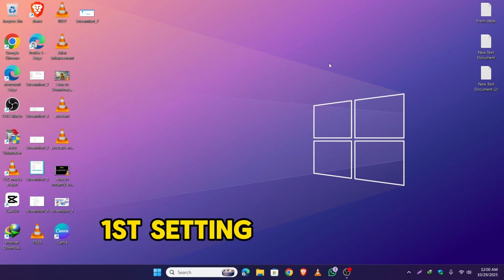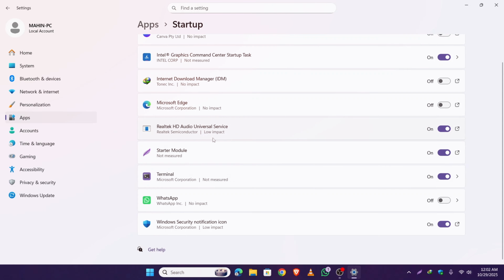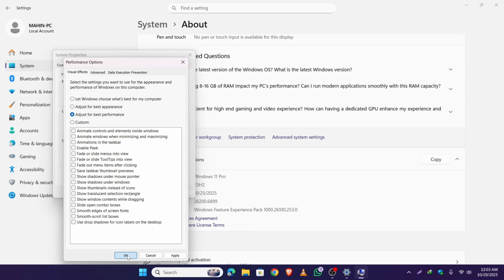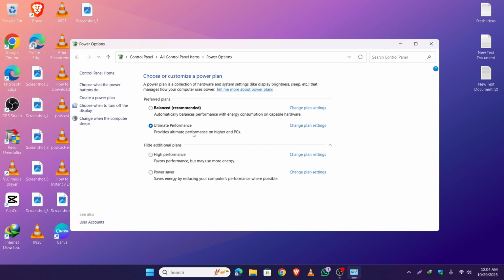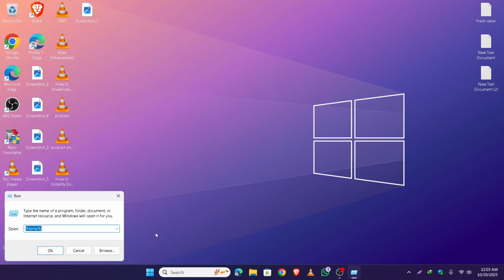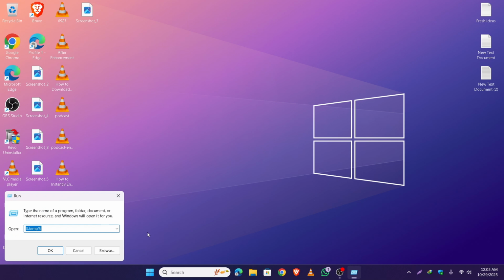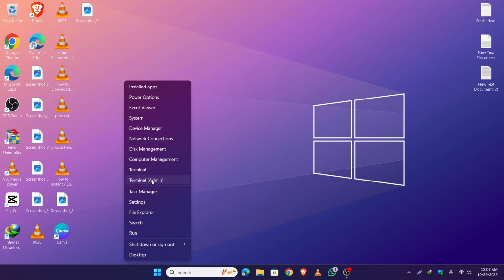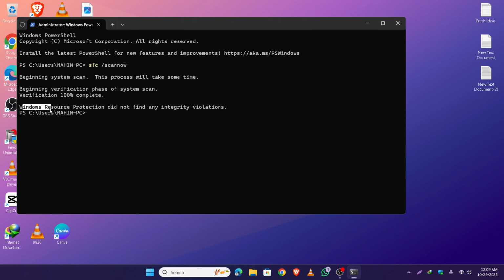Fix Slow & LAGGY Windows 11 Startup | Make your PC Faster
Is your Windows 11 computer lagging, freezing, or taking forever to start? In this quick tutorial, I show you 5 simple settings to make your PC faster and smoother instantly. These free fixes require no technical skills and no software to install!

🔧 In this video, you'll learn how to:
•Disable resource-hogging startup programs
•Adjust visual effects for maximum performance
•Change your power plan to "High Performance"
•Clean temporary files to free up disk space
•Scan and repair corrupted system files with SFC Scan

These steps will help fix high CPU/RAM usage, slow boot times, system stuttering, and general lag on your Windows 11 laptop or desktop.

⏱️ TIMESTAMPS:
0:00- Introduction: Fix a Slow PC
0:25- #1: Disable Startup Programs (Faster Boot)
0:37- #2: Adjust Visual Effects for Performance
1:07- #3: Change Power Plan to Maximum
1:40- #4: Clean Temporary Files & Free Up Space
2:17- #5: Scan & Repair Corrupted System Files (SFC Scan)
2:36- Result & Conclusion

✅ Try these tips today and enjoy a faster, more responsive computer!

💬 Did it work? Let me know which trick gave your PC the biggest speed boost in the comments!